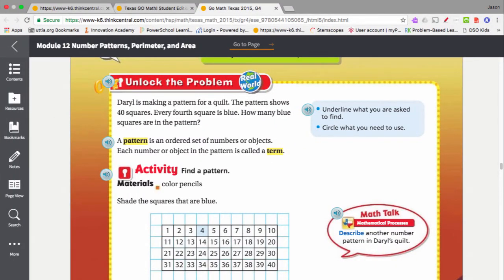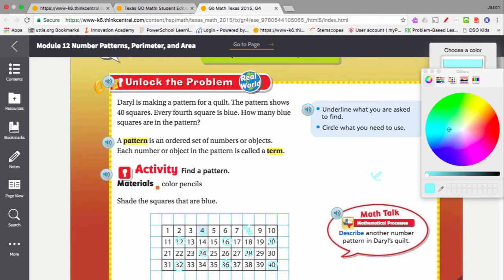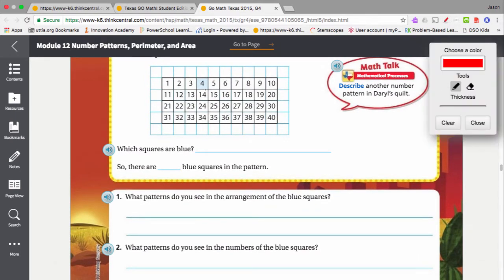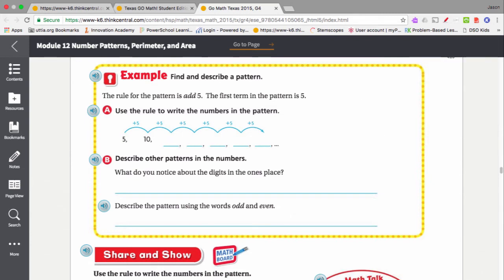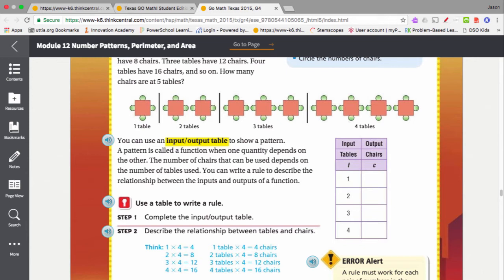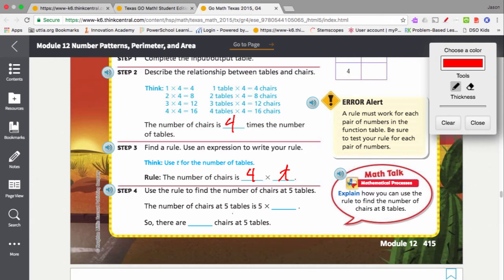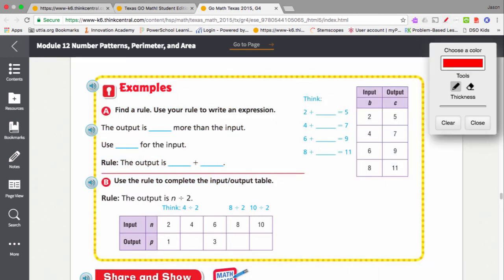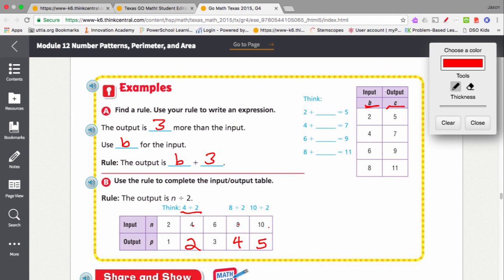Number Patterns and Rules